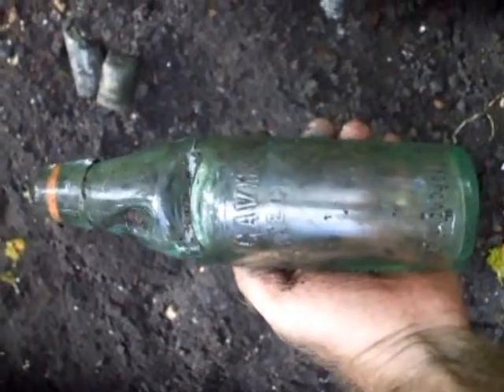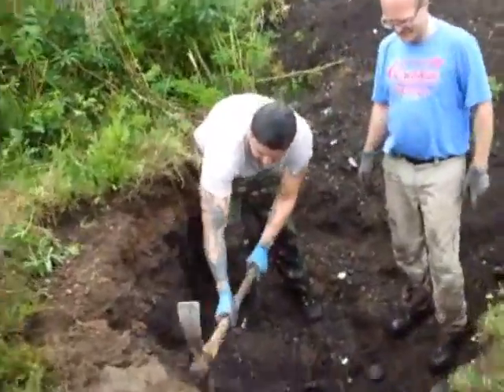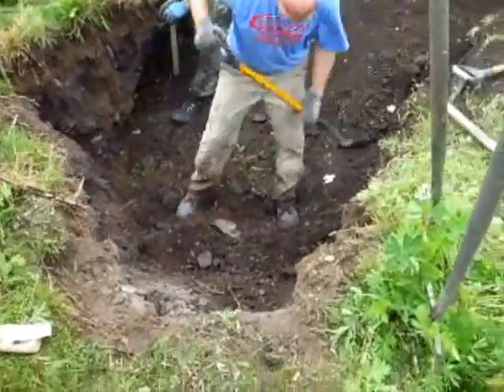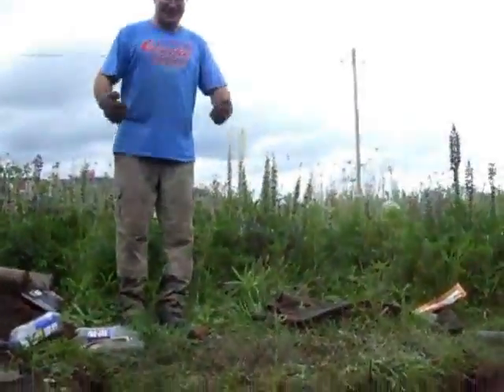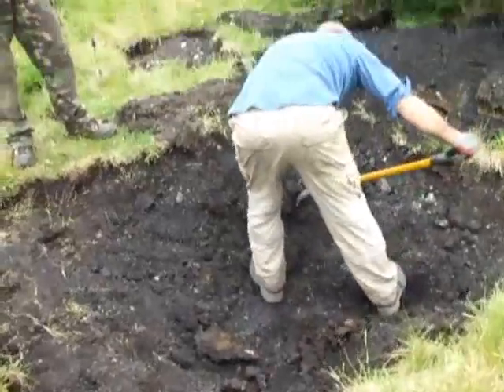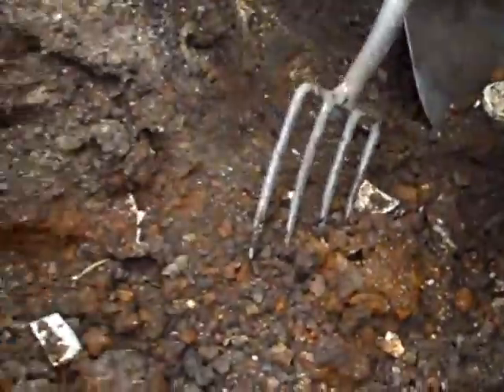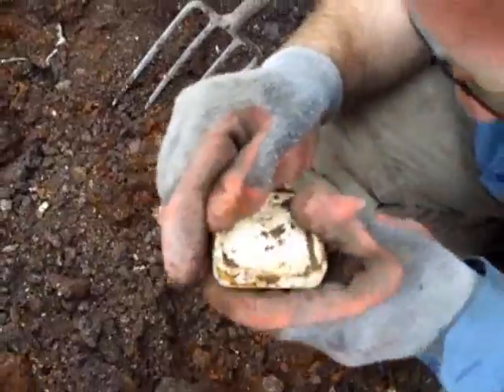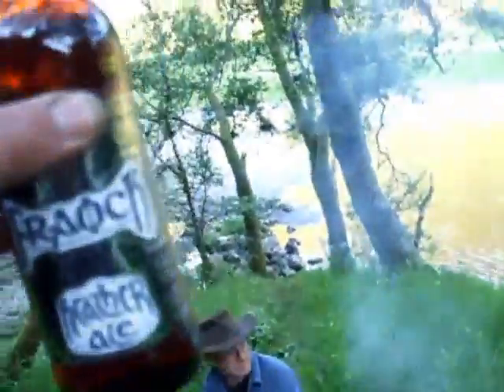scottish bottle digging holiday beer n frolicks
bottle digging , codd ,hamilton , pot lid , diggerkilroy ,wankered